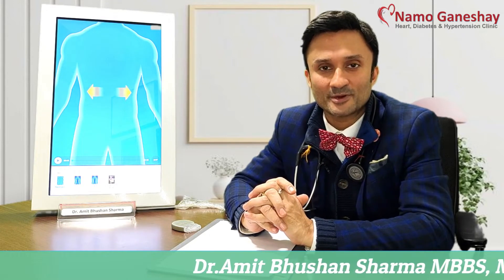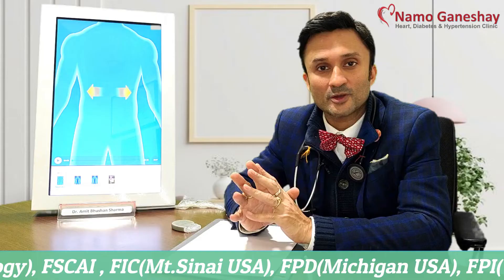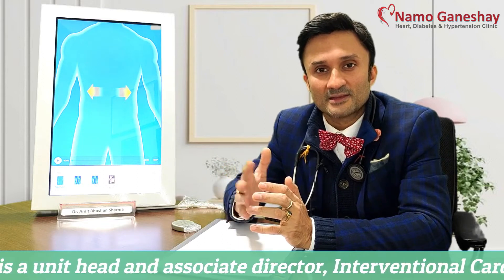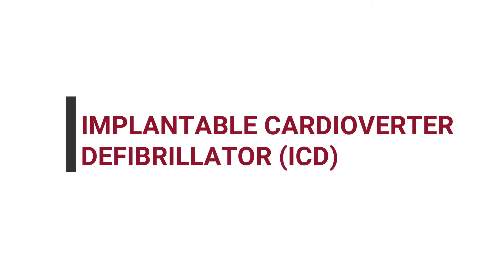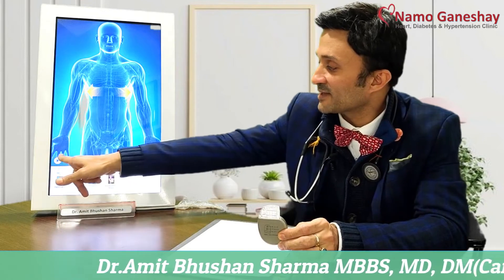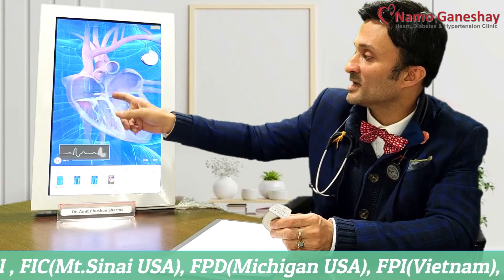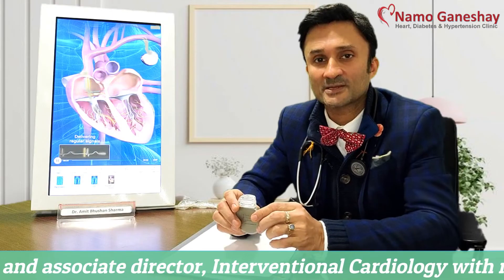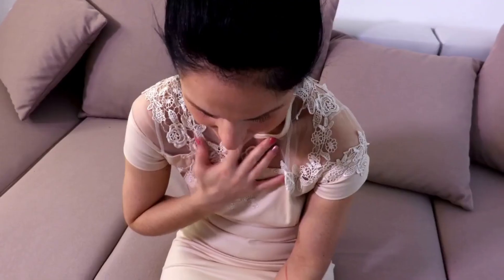Sudden Cardiac Death | Dr. Amit Bhushan Sharma - Cardiologist | Paras Hospital Gurgaon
Dr. Amit Bhushan Sharma talks about the symptoms of sudden cardiac death and how an Implantable Cardioverter Defibrillator (ICB) can help us avoid this kind of cardiac arrest. Let's have a look at the complete video.

Dr. Amit Bhushan Sharma is among the first cardiologist to put the World’s Smallest Pacemaker in India without open surgery and an eminent cardiologist with over 20000 transracial angioplasties to his credit. He is currently associated with Paras Hospital Gurgaon India

Implantable Cardioverter Defibrillator
Cardiac Death
Sudden Cardiac Death
Heart problem in India
Cardiac death reason
Cardiovascular problems
Cardiac Health